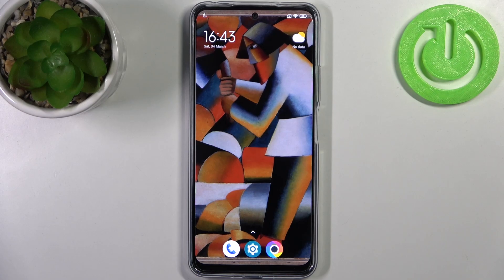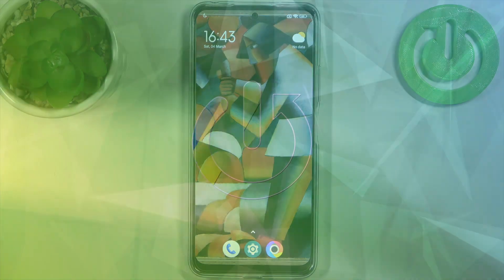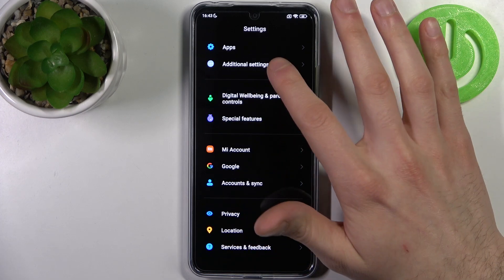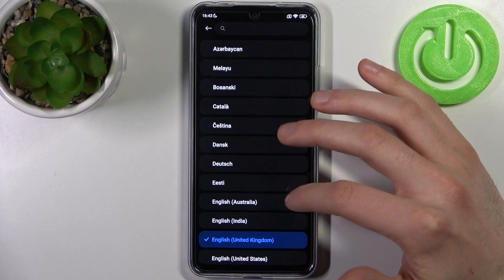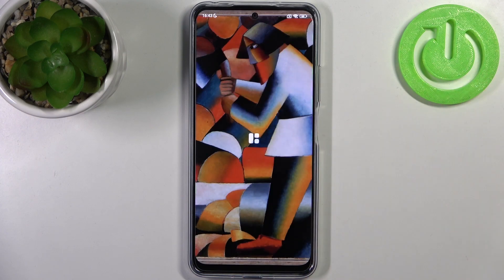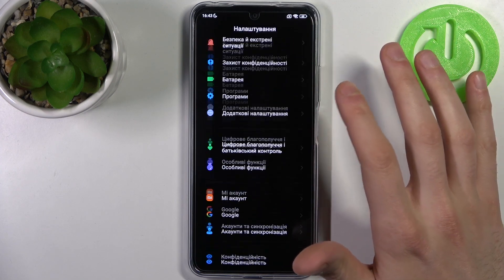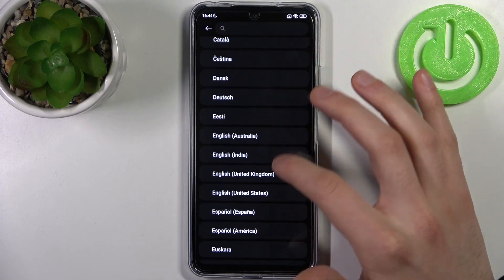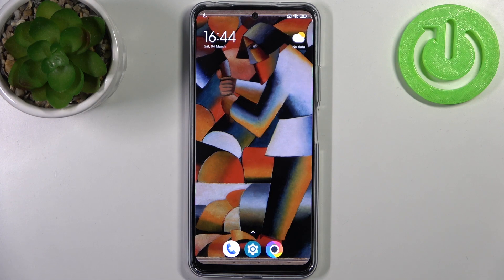How To Change System Language On Poco X5 5g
Check more info about Poco X5 5g :
If you want to switch System Language on Poco X5 5g, this video could be crucial. Just follow our comprehensive video tutorial and discover how to finish this task. We sincerely hope that this guide has been useful to you. If it has, please take a moment to visit our YouTube channel, HardReset.Info. Consider giving us a like, leaving a comment, or subscribing to our channel, as it immensely assists us in creating helpful content for you!

How to switch System Language on Poco X5 5g ?
Can i change system language for Poco X5 5g ?
How to pick Language on Poco X5 5g ?
Poco X5 5g Language Settings ?